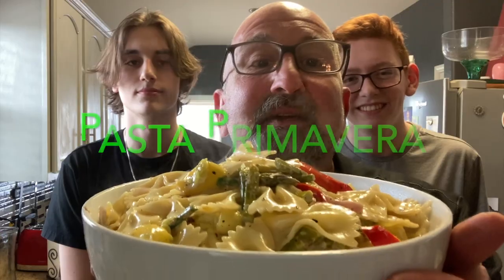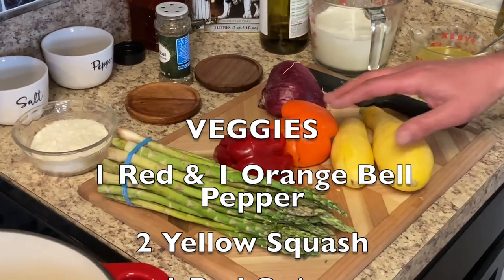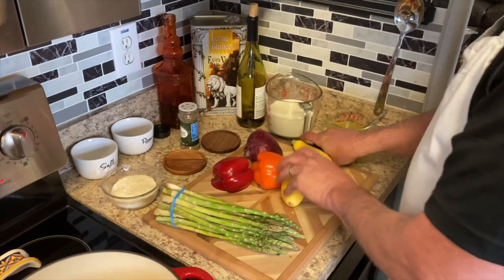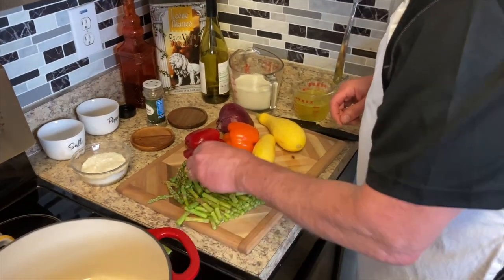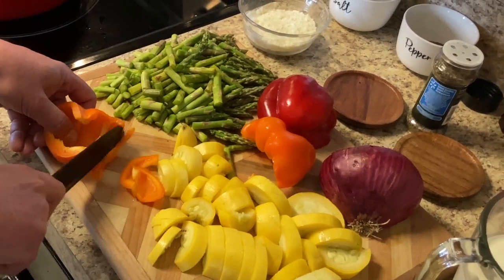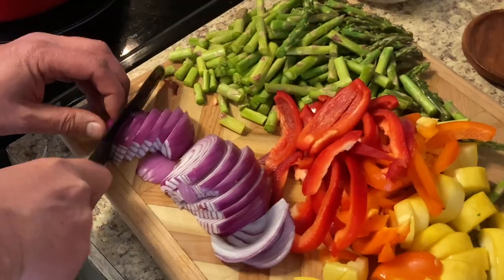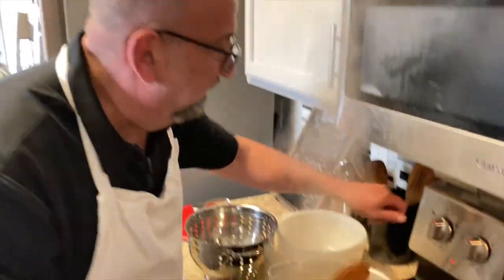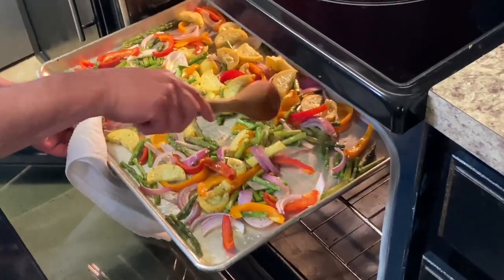Pasta Primavera Recipe: Bursting with Flavor and Color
Papa P is accompanied by his son Dominick and family friend (Sean), who demonstrates how to make the perfect Pasta Primavera (Spring Pasta).  There are many variations of Primavera, but our Pasta Primavera recipe is made with our favorite Spring vegetables in a creamy white sauce and Farfalle Pasta (Bowtie Pasta). Getting your kids to eat vegetables can be a Daunting task, but the will love the pasta veggie dish!

This pasta recipe was created when New York's Le Cirque opened in 1976 and popularized pasta primavera.

Happy Cooking!

Growing Up Italian American